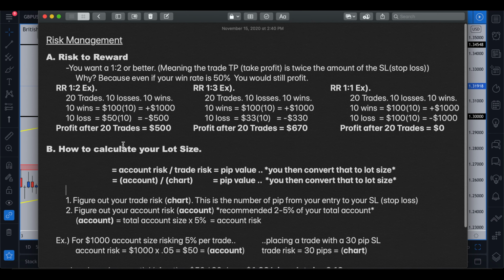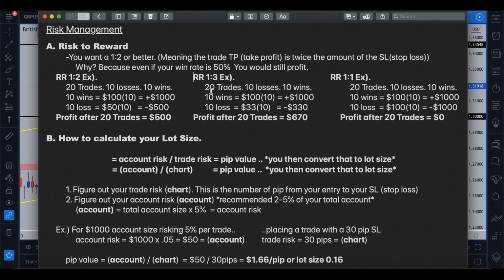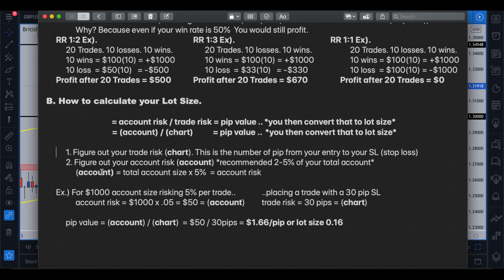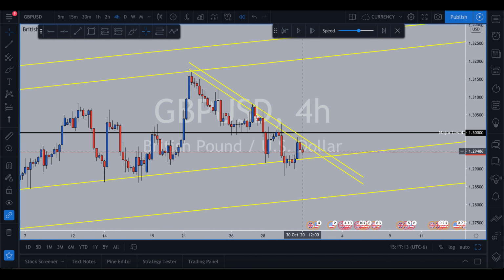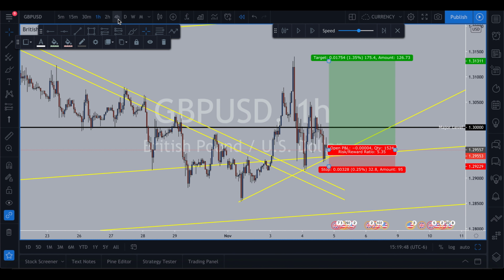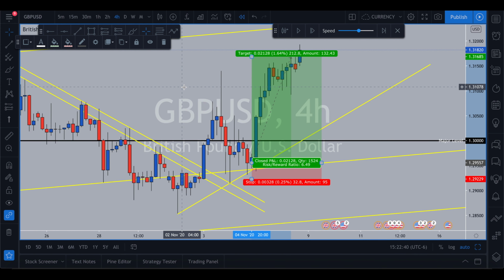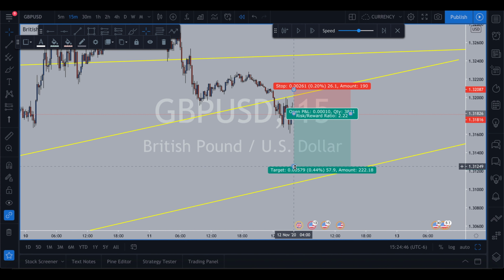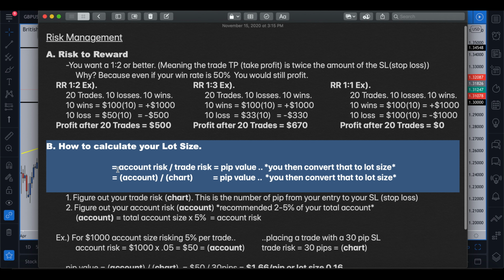Risk Management | The 2 Simple Steps to Compounding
In this video i explain how to manage your risk and give you two easy steps to always remember when placing a trade.